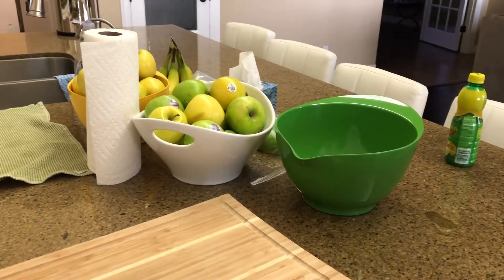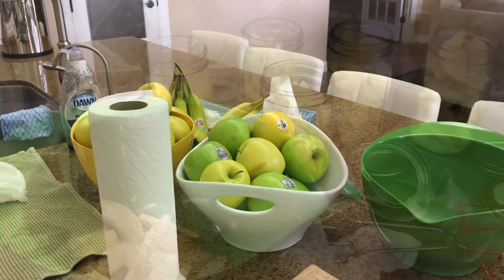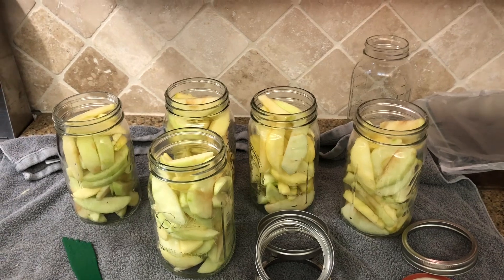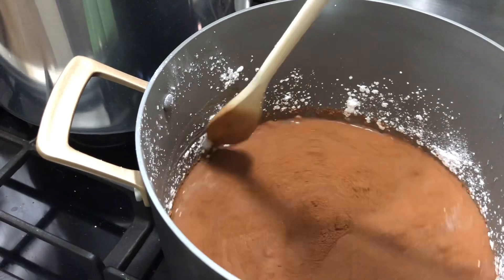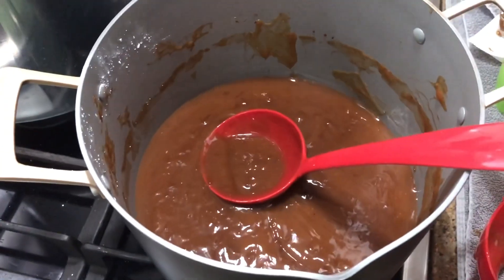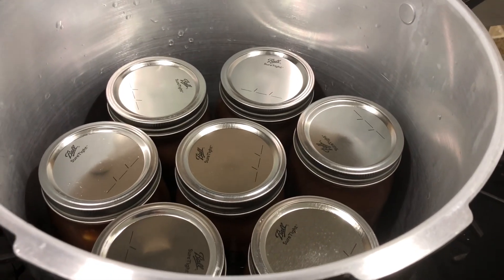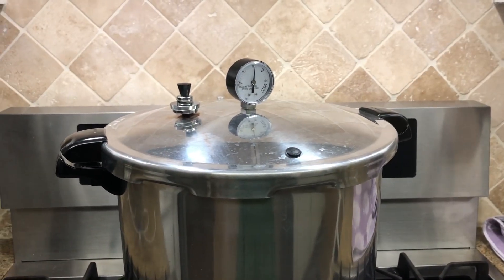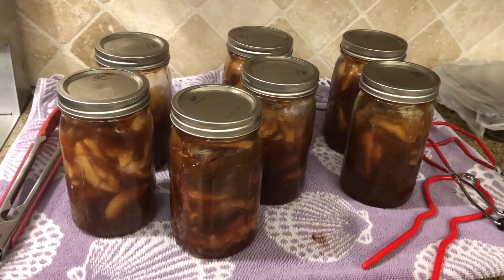How to Can Apple Pie Filling 🍎 🥧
Sort of a success and sort of a fail canning apple pie for the first time!